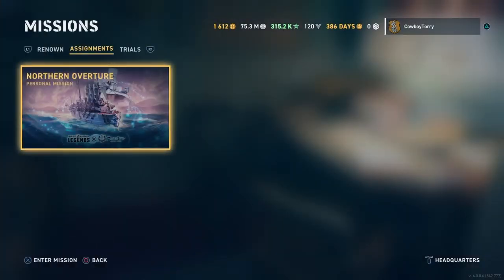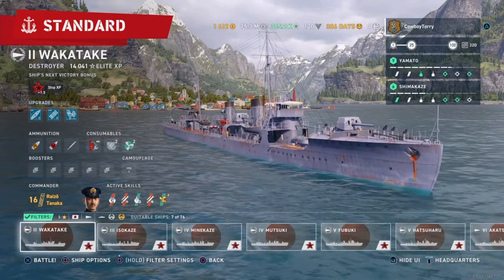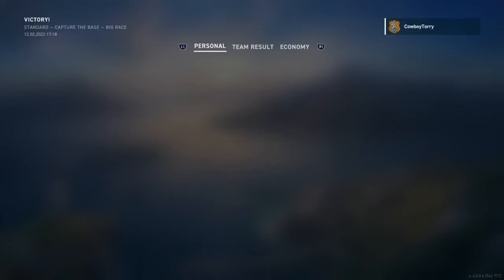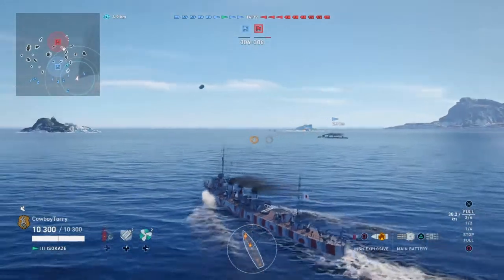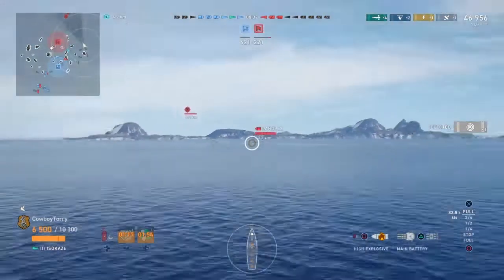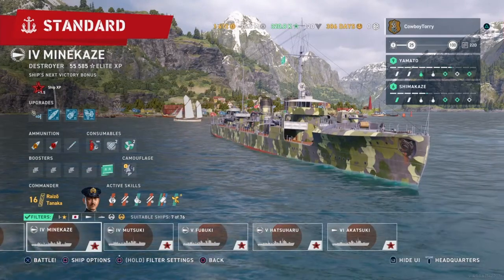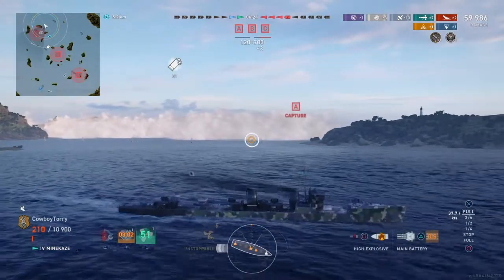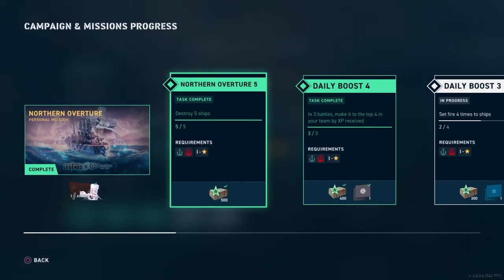Sink Five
Northern Ouverture  - Personal Mission
Sink Five Ships is the goal, with the added challenge of doing this with only Japanese destroyers

You can use the chapters to jump to specific events.

00:00 Intro
00:15 Challenge introduction
00:59 Destroyer Line-up
01:48 Wakatake Gameplay
02:50 Derzki shot (fail)
04:50 Chasing Svietlana
05:18 Carrier Spotted
07:33 Torpedos Fired
07:48 Sink Two
08:00 V-170 Duel
08:32 Sink Number Three
08:45 Scorecard #1
09:25 Briefing Match 2
10:15 Isokaze
11:15 Svietlanz shot (fail)
12:40 Wickes shot (fail)
13:10 Orion shot (fail)
14:50 Gangut shot (fail)
16:33 Langley Spotted
17:42 Sunk Number Four
18:16 Scorecard #2
18:40 Briefing Match 3
19:00 Minekaze
20:45 Kill Theft(?)
21:40 Carrier Search
22:45 Sunk Number Five
23:40 Mutsuki Duel
25:30 Kuma Duel
26:40 D. Alighieri Duel
27:05 Sunk Number Six
28:48 I am sunk
28:53 Final scorecard